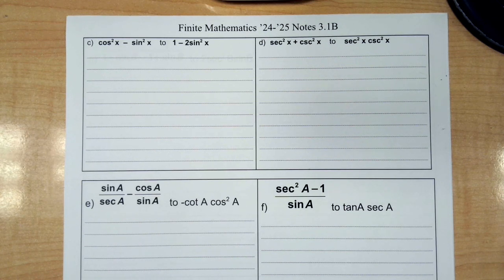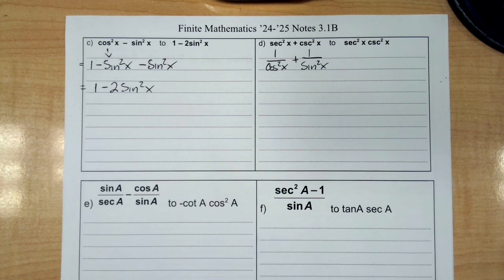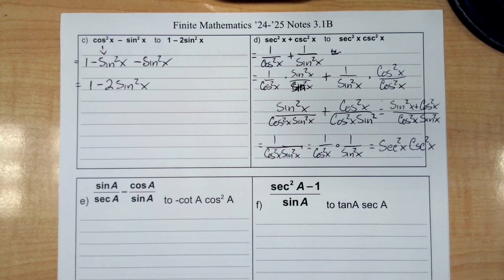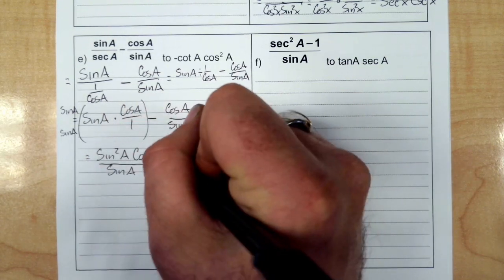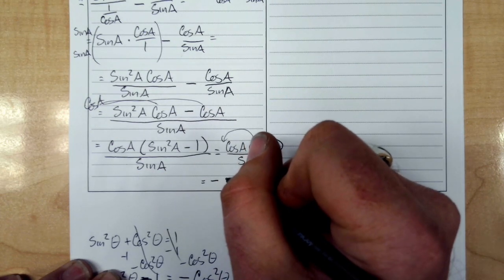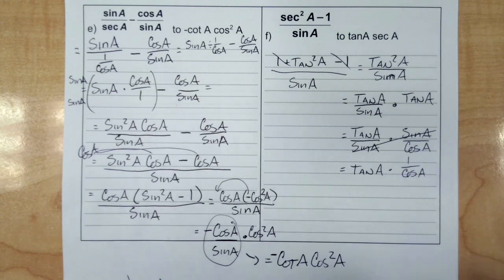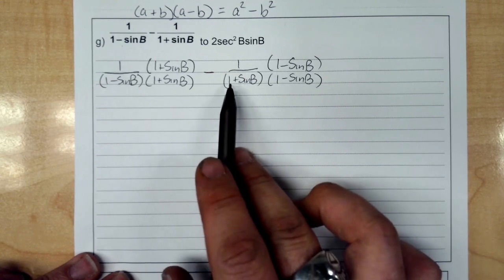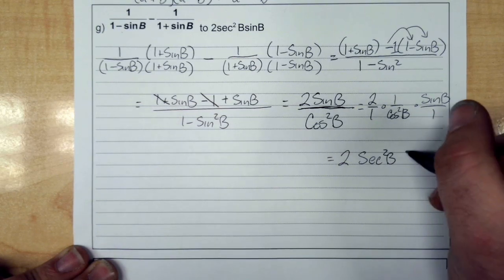Finite 3.1B Notes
Working with Trig Identities and Trig Proofs